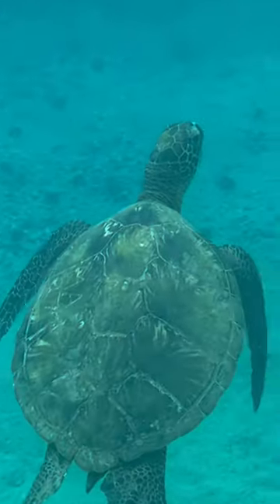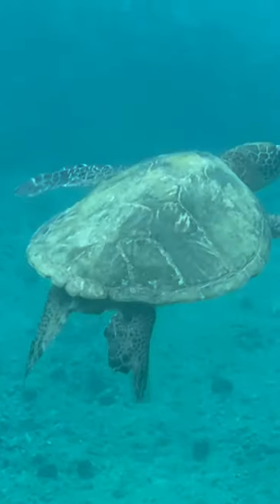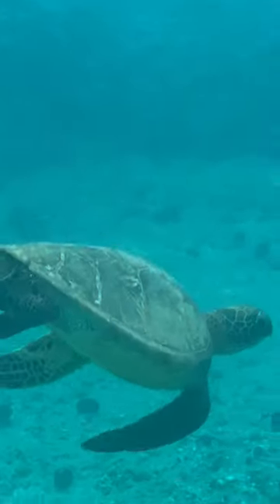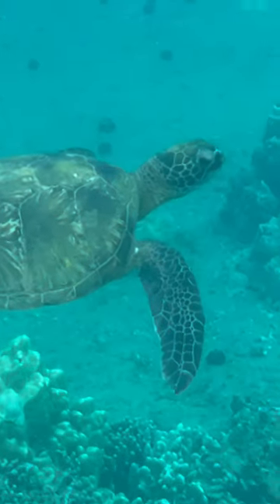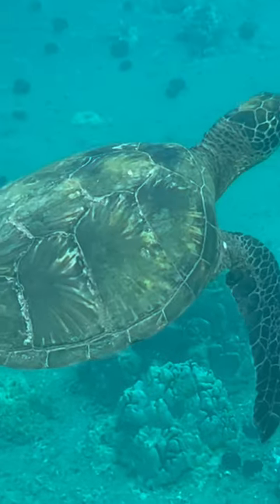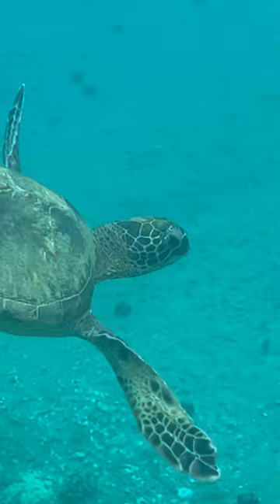How we Snorkeled with Sea Turtles on our last Norwegian Cruise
Join us snorkeling with Turtles in 2023 in Maui! We cruised with the Norwegian Pride of America and took this amazing Turtle Snorkel trip in Hawaii!